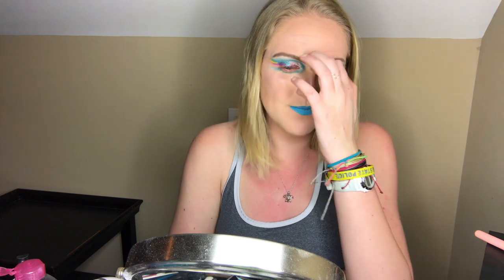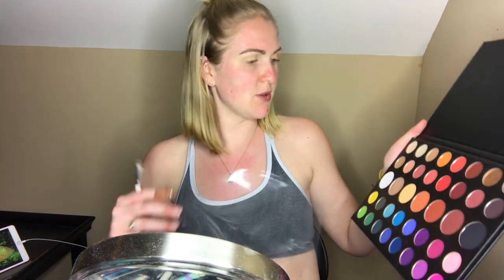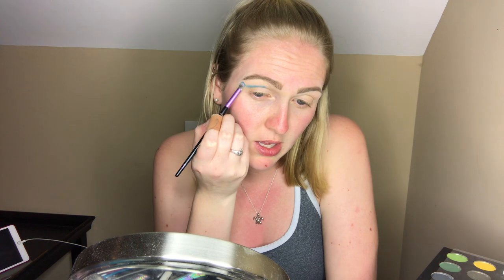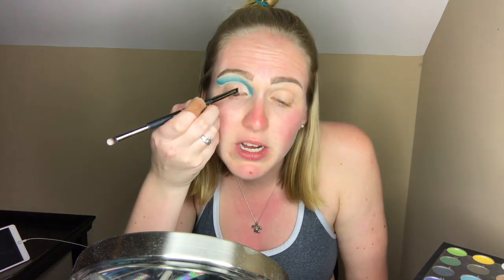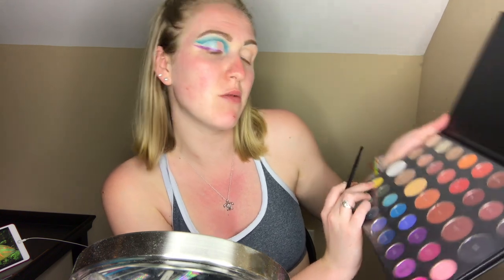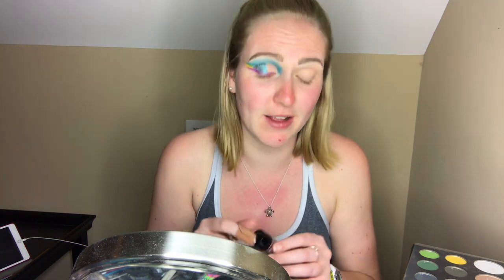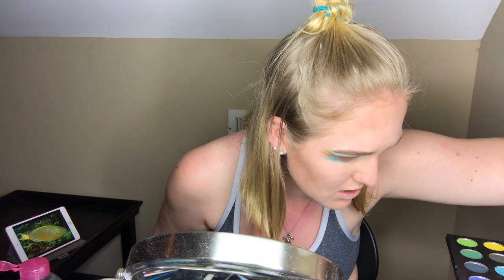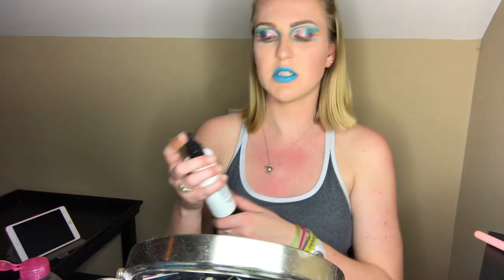STOPLIGHT PARROTFISH INSPIRED EYE LOOK | MARINE BIOLOGY SERIES | KaylayCreates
Hey guys!! I haven't done a marine biology video in a while! How do you guys like this look?

Makeup used:
Anastasia Beverly Hills Dipbrow Pomade (Taupe)
Morphe x James Charles Artistry Palette (Flashback, Playground, Pinkity Drinkity, Hello, Single, Bee, Sisters)
Tarte Double Duty Beauty Shape Tape Contour Concealer (light)
NYX Professional Makeup Glitter Primer
NYX Professional Makeup Metallic Glitter (Beauty Beam)
NYX Professional Makeup Face and Body Glitter (Teal)
Cover FX Blurring Primer
Covergirl Trublend Matte Made Liquid Foundation (Classic Ivory)
Benefit Cosmetics Hoola Matte Bronzing Powder Mini
Laura Gueller Baked Blush-n-Brighten (Peach Delight)
Anastasia Beverly Hills Aurora Glow Kit (Eclipse)
NYX Professional Makeup Liquid Suede Cream Lipstick (Little Denim Dress)
Cover FX Illuminating Setting Spray
Lorac PRO Lash Pomade Mascara

personal Instagram: kaylayarmstrong
beauty instagram: kaylaycreates